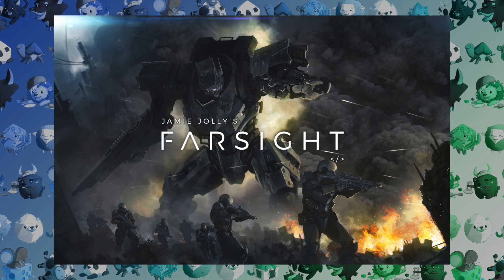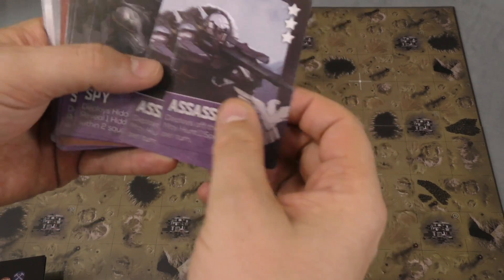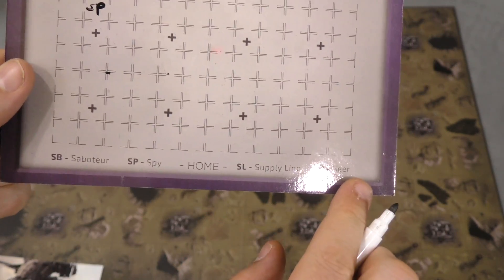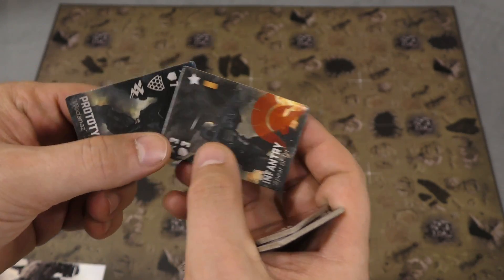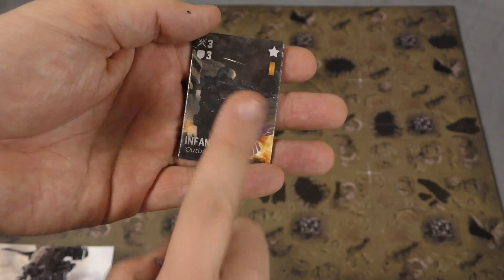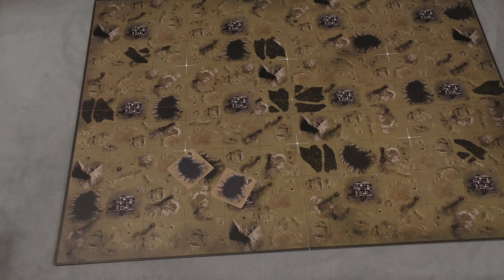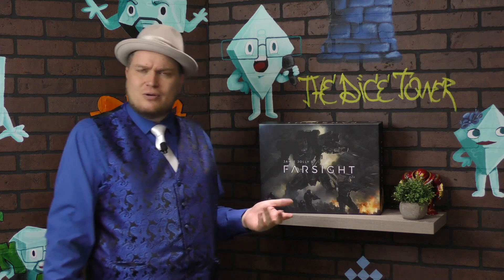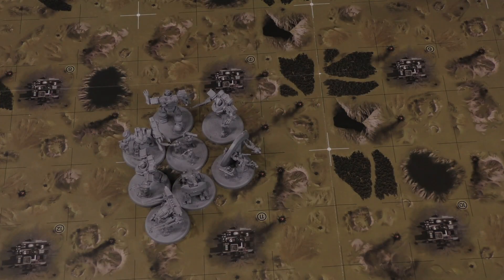Farsight Review - with Tom Vasel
Tom Vasel takes a look at a game of mech combat!!

00:00 - Introduction
01:19 - Overview
08:38 - Final Thoughts